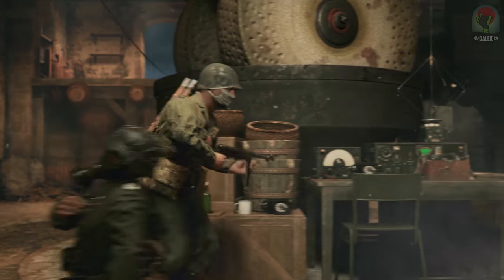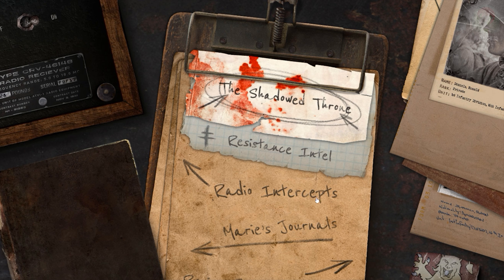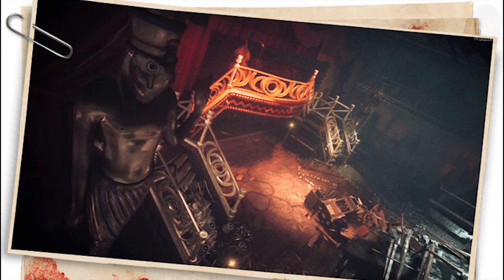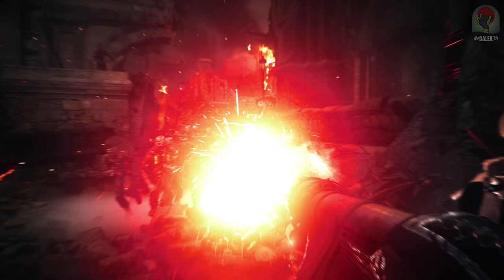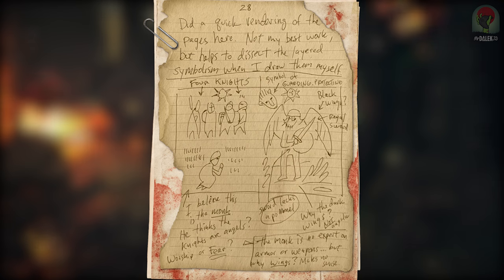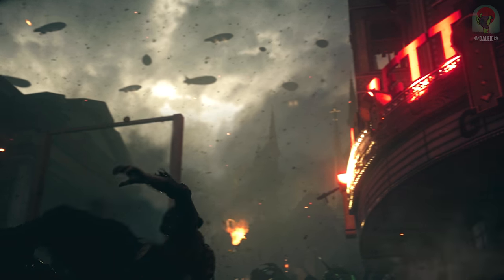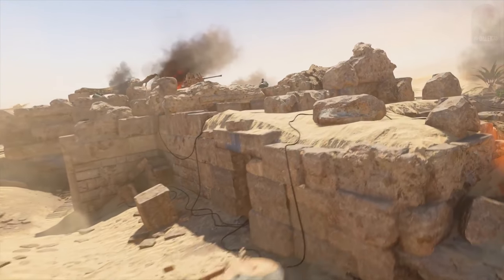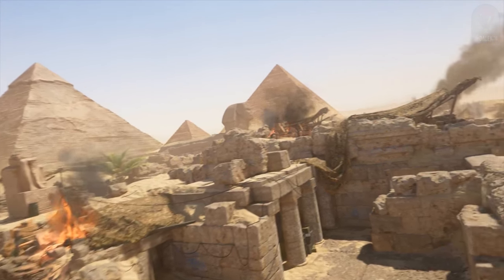NEW WW2 ZOMBIES DLC 2 GAMEPLAY TEASERS: BOSS ZOMBIE & EGYPT TEASE! (The Shadowed Throne)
Call of Duty: WW2 ZOMBIES “THE SHADOWED THRONE” DLC 2 TEASERS!
●If you're excited for NEW Zombies - SMASH LIKE!

Call of Duty: WW2 DLC 2/Map Pack 2 has been ANNOUNCED! We have three new multiplayer maps: “EGYPT”, “DUNKIRK” & “V2” as well as a NEW WW2 Zombies map called "THE SHADOWED THRONE"! Activision and Sledgehammer Games have officially announced the details on the second DLC Pack for Call of Duty: WWII, The War Machine. The Shadowed Throne brings our heroes into the heart of Nazi Germany to confront a desperate and evil regie. Berlin is burning, and Doktor Straub’s monstrous army is hellbent on purging his city of the Allied invaders. Join Marie, Drostan, Olivia, and Jefferson on their descent into madness in a city warped with terror, blood, and war, as Nazi Zombies steps out from the shadows of history. The War Machine DLC includes 3 multiplayer maps, 1 new War Operation, and the next chapter of the Zombies experience. The Resistance DLC is out April 10th first on PS4, with other platforms release to follow.